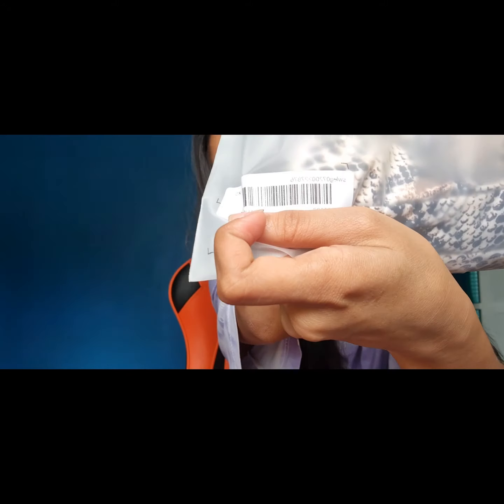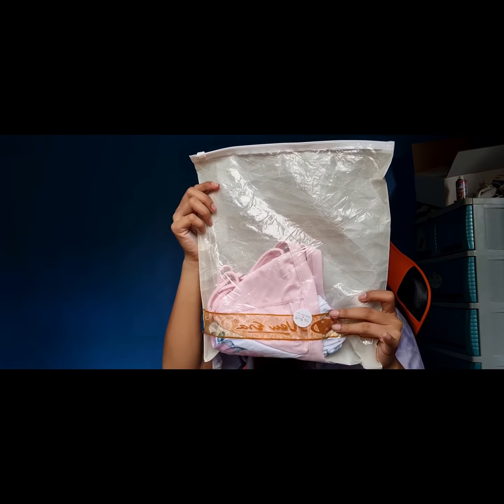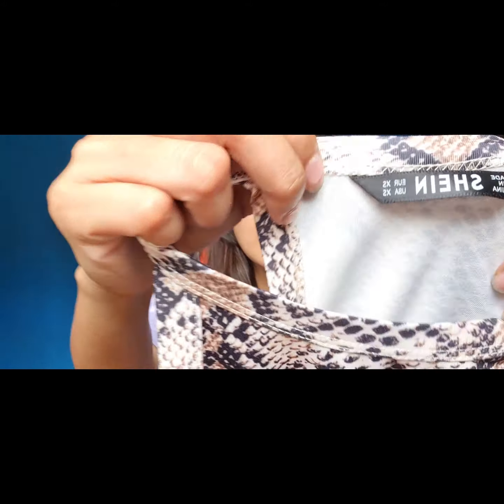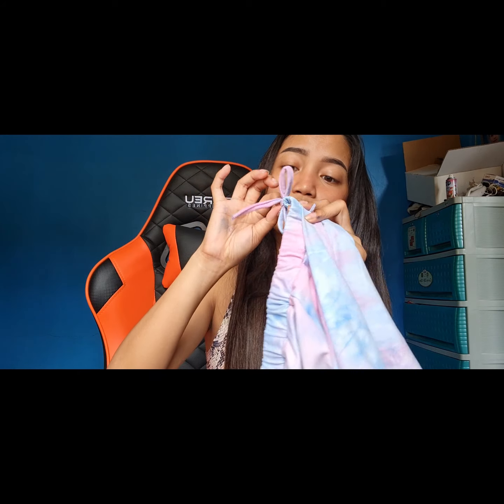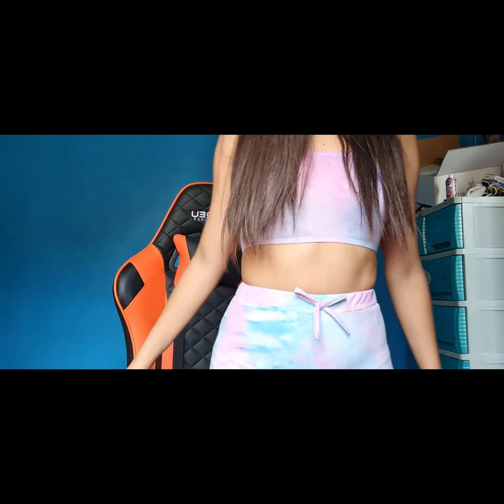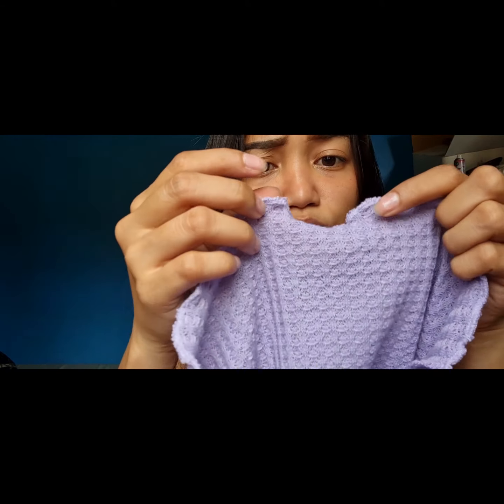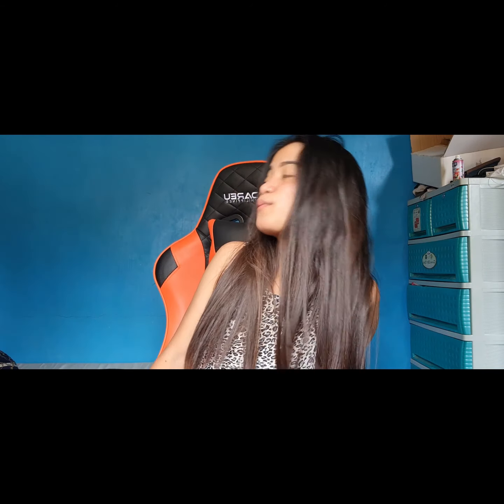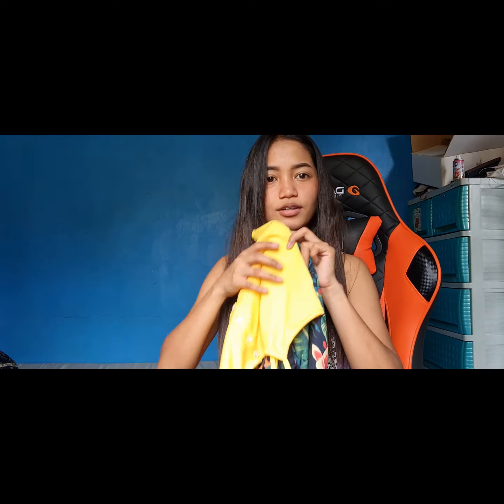SHEIN TRY ON HAUL (review)